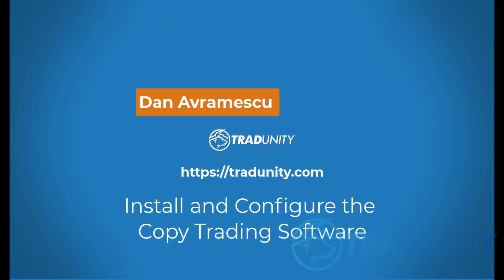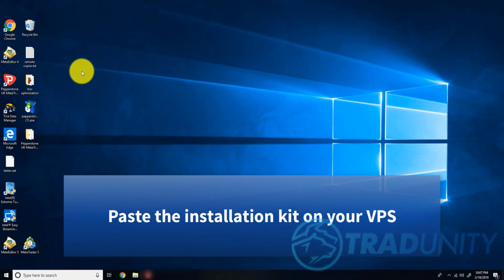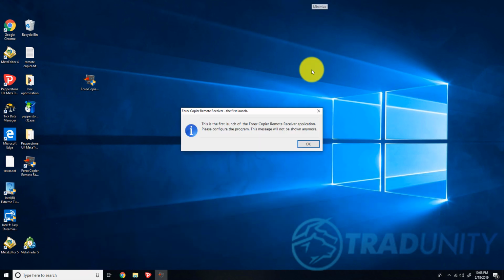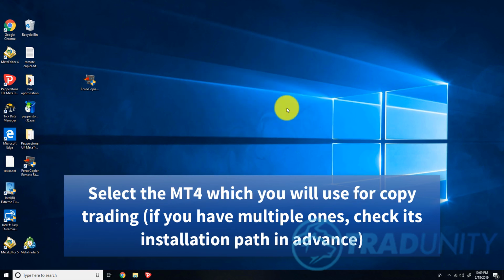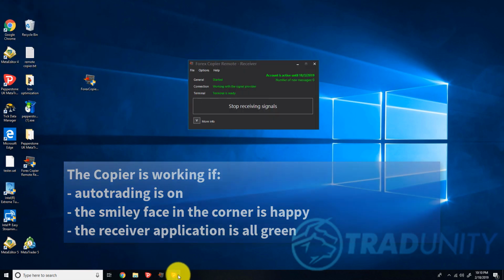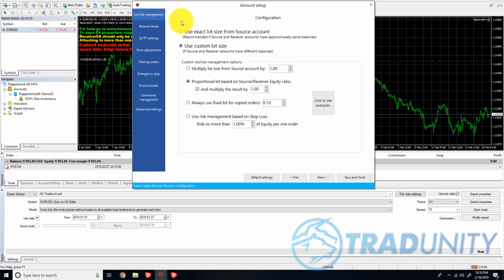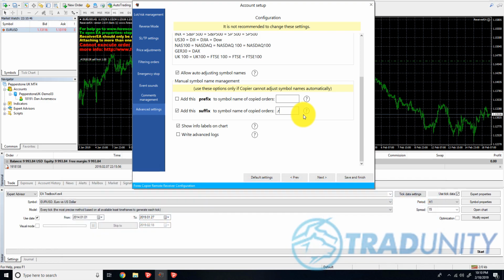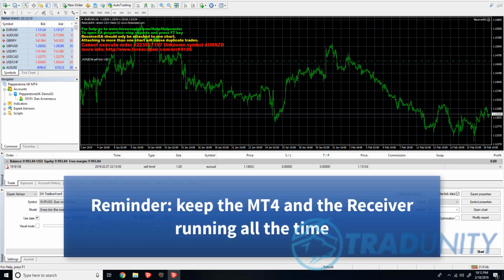Tradunity Copy Trading Installation and Setup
This tutorial will guide you through the setup of our copy trading service.